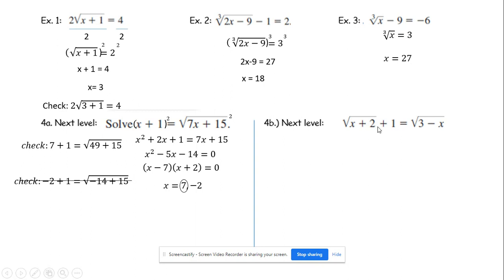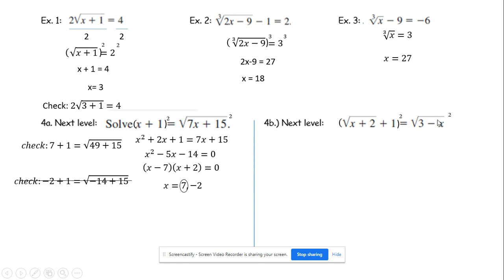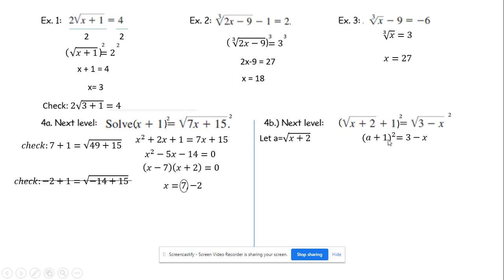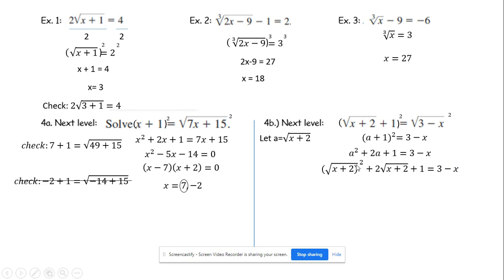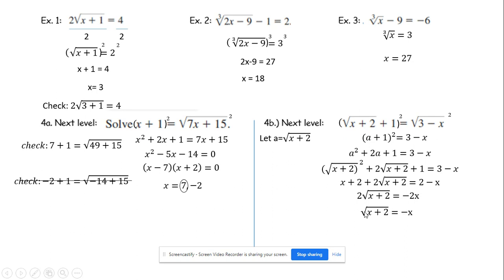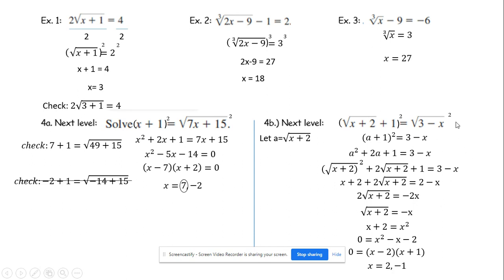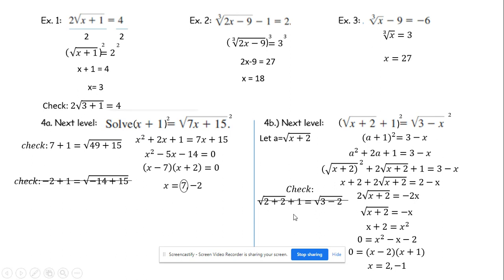Untitled: Apr 16, 2020 1:22 PM